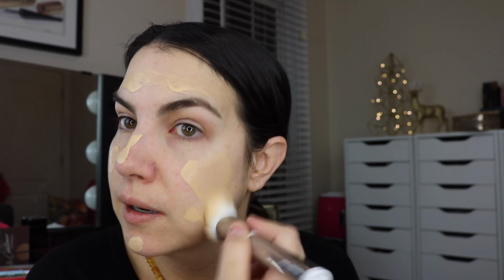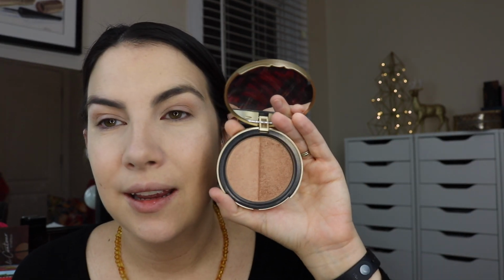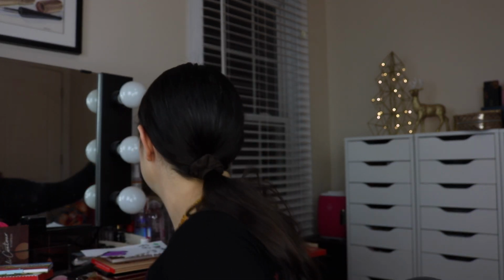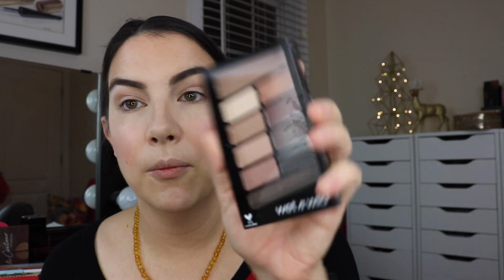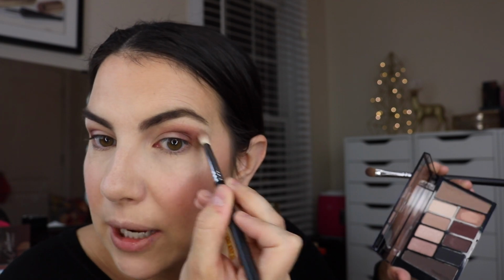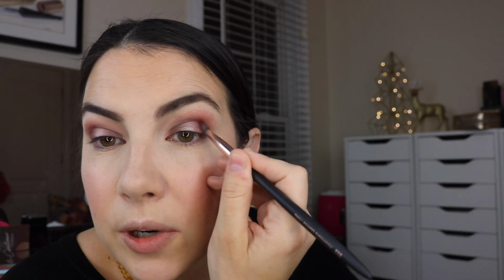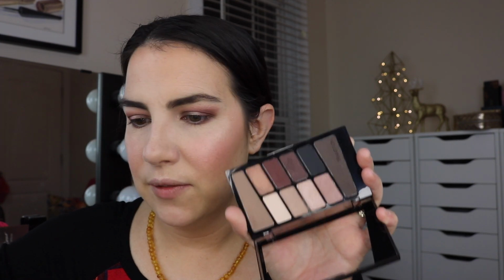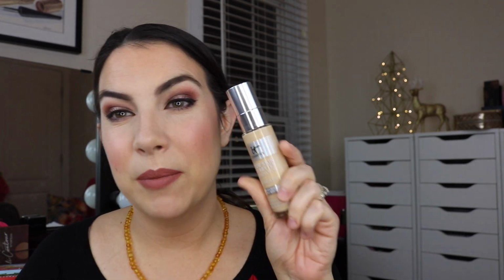GRAB & GO MAKEUP: Using Whatever I Grab Out! SO MUCH VARIETY.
Sometimes it's fun to just take a surprise dive into your makeup stash. I loved the way this look turned out! LATEST: New from TheBalm AND: 5 Product Face

My Vlogs!

Profound Thought:
"Don't wait to be successful at some future point. Have a successful relationship with the present moment and be fully present in whatever you are doing. That is success."
-Eckhart Tolle

Random Thought:
Having a spring-like winter day where we live right now... hard to believe it's December. Hope you get a chance to enjoy the outdoors today! :)